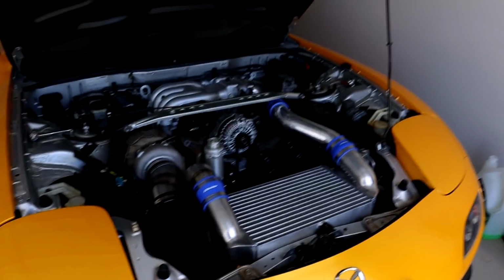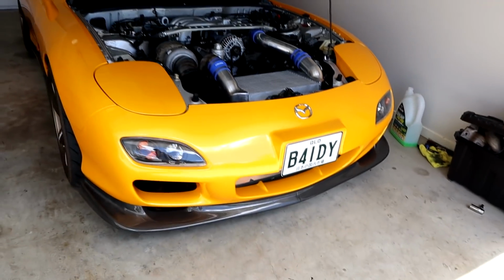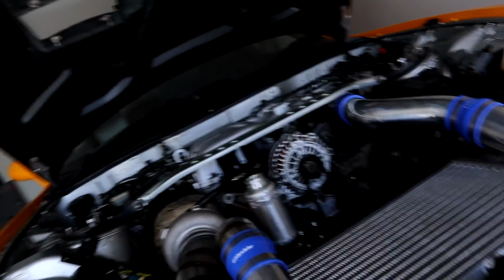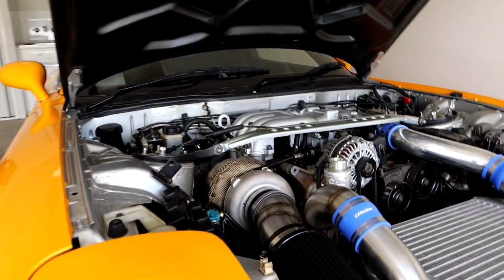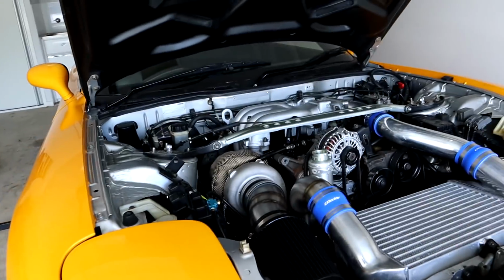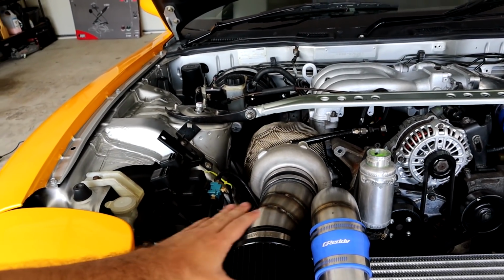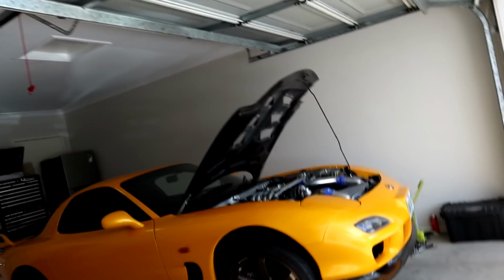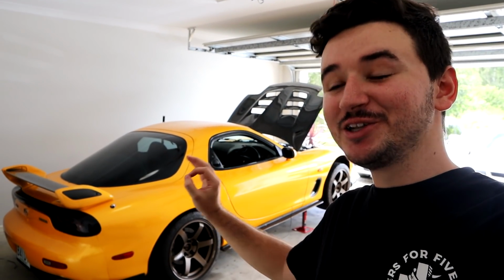SINGLE TURBO RX7 BRIDGEPORT JOINS THE 400HP CLUB!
440 in a ford falcon is a quick car, take almost 700kgs out if it... Enter the Mazda FD RX7! Today, my single turbo RX7 FD 13B Bridgeport joined the 400hp club with its insane Hypergear turbo, tuned by the boys at Nugget Garage - Cleaveland Exhausts